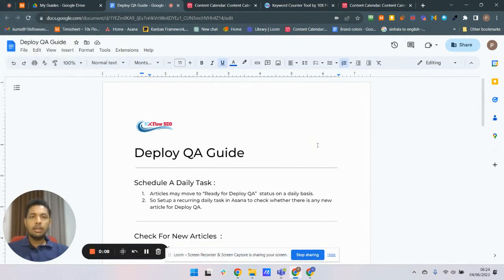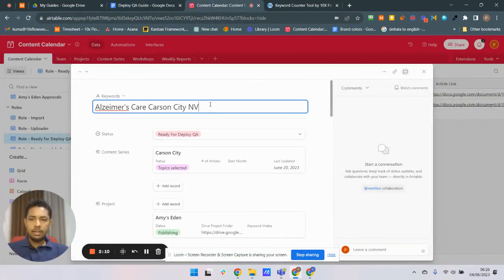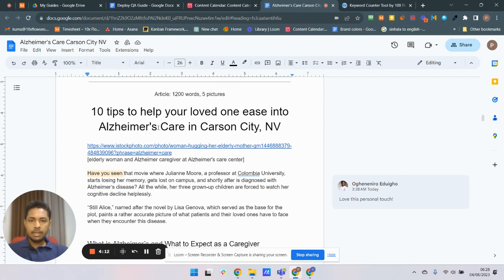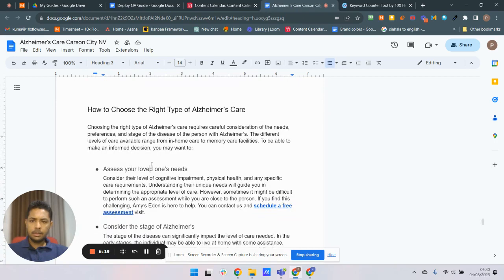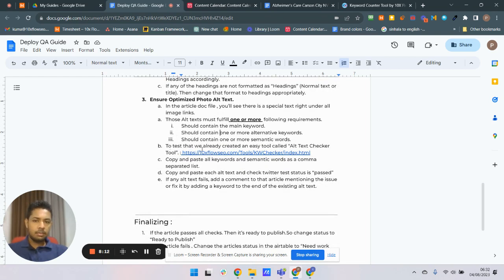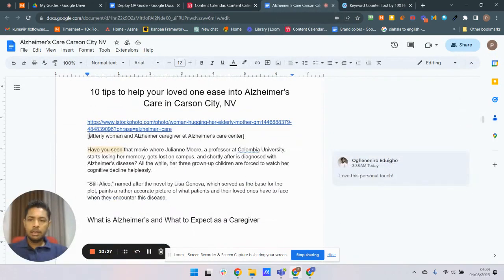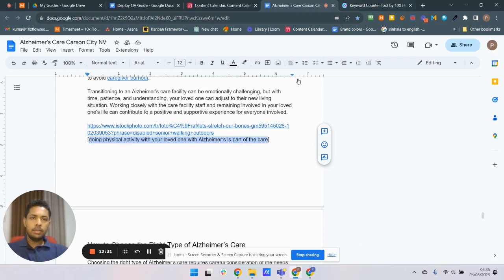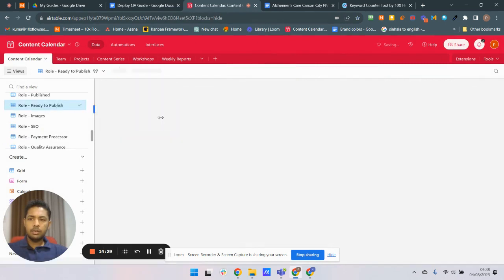SEO On page optimization in WordPress | Blog post SEO setting WordPress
In this video, I will guide you through the process of deploying an article. I will cover topics such as content calendar, opening article documents, selecting folders, deleting unwanted content, image optimization, creating a featured image, setting alt text, fixing HTML tables, adding meta descriptions, increasing SEO score, taking screenshots, and styling for different website builders. By the end of this video, you will have a clear understanding of how to deploy an article effectively.

00:00 Introduction
01:59 Opening Article Documents
04:32 Image Optimization
06:48 Creating a Featured Image
09:00 Fixing HTML Tables
11:00 Adding Meta Descriptions
13:25 Taking Screenshots
16:40 Styling for Different Website Builders

wordpress seo post optimizer
blog post seo setting wordpress
wordpress change post title seo
how to write a wordpress post to get best seo
wordpress onpage seo
how to do onpage seo in wordpress
wordpress plugin onpage seo
wordpress plug in onpage seo